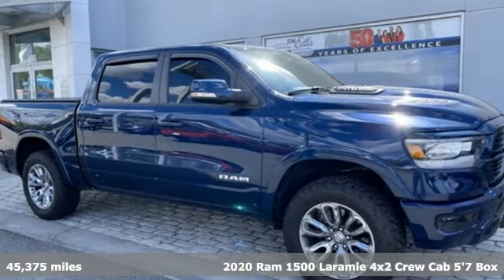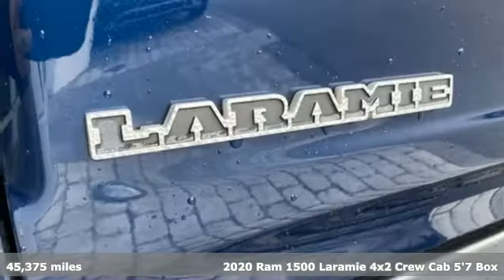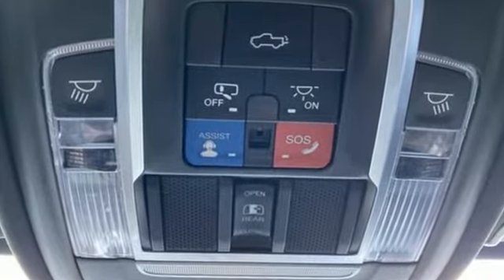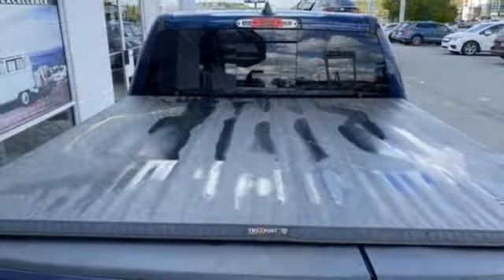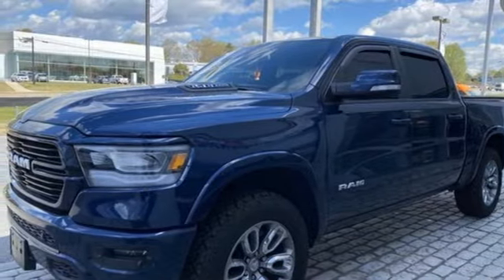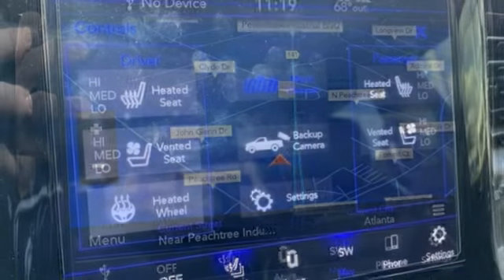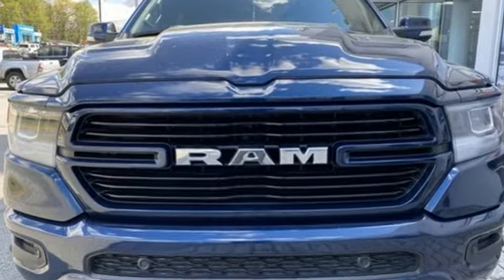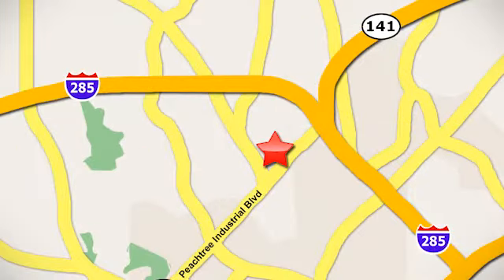Used 2020 Ram 1500 Atlanta, GA V5513A - SOLD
Year: 2020
Make: Ram
Model: 1500
Trim: Laramie
Engine: HEMI 5.7L V8 Multi Displacement VVT
Transmission: 8-Speed Automatic
Color: Blue
Interior: Black
Mileage: 45375
Stock #: V5513A
VIN: 1C6RREJT9LN160699
Clean CARFAX. 1500 Laramie CARFAX One-Owner.brbrHEMI 5.7L V8 Multi Displacement VVT, Patriot Blue Pearlcoat, 3.92 Rear Axle Ratio, 4 Adjustable Cargo Tie-Down Hooks, Auto High Beam Headlamp Control, Bed Utility Group, Black Interior Accents, Blind Spot & Cross Path Detection, Body Color Door Handles, Body Color Exterior Mirrors, Body Color Front Bumper, Body Color Premium Power Mirrors, Body Color Rear Bumper w/Step Pads, Deployable Bed Step, Foam Bottle Insert (Door Trim Panel), GPS Navigation, Grille Surround 3 Body Color Tex 2 Black, Laramie Level 1 Equipment Group, ParkSense Front/Rear Park Assist w/Stop, Pick-Up Box Lighting, Quick Order Package 25H Laramie, Rain Sensitive Windshield Wipers, Rear 60/40 Folding Split Recline Seat, Remote Tailgate Release, Sport Appearance Package, Sport Decal, Sport Performance Hood, Spray In Bedliner, Tailgate Ajar Warning Lamp, Trailer Brake Control, Trailer Tow Group, Wheels: 20" x 9" Premium Painted w/Inserts.brbrAwards:br * JD Power Automotive Performance, Execution and Layout (APEAL) Study

Address:
5901 Peachtree Industry Boulevard